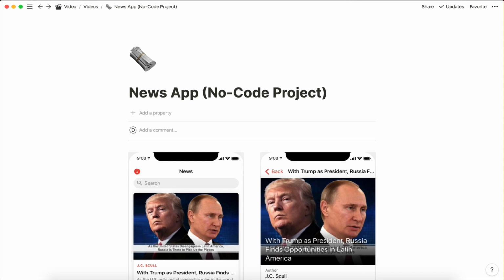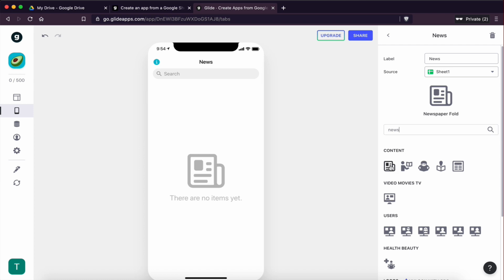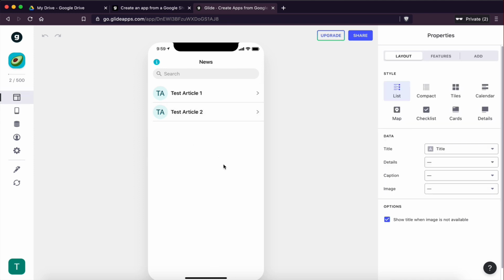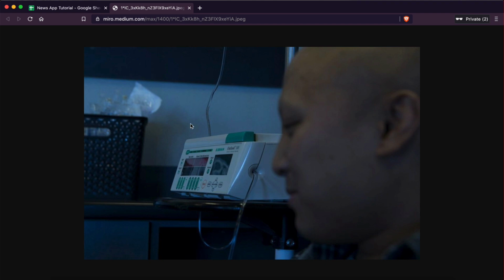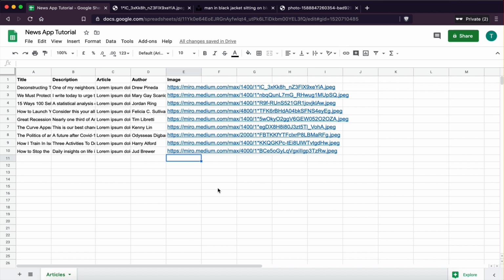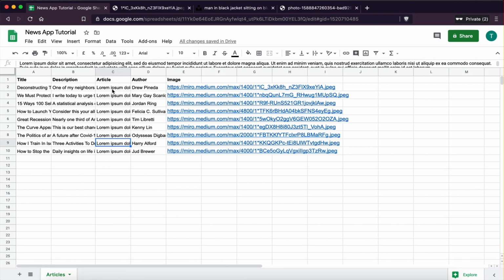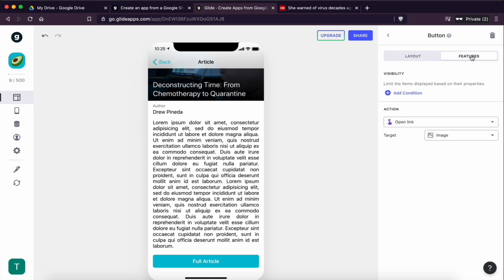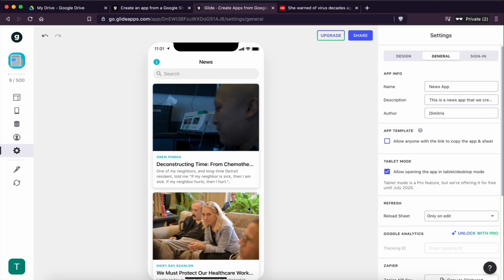How to build a News App! With NO CODE! (Full Tutorial)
Hey guys! In today's video I will show you how to build a News app without writing any code! That's right, this is going to be a No Code project and I hope many of you will find it useful! There are endless use-cases for an app like this and you can always customise it for your needs.